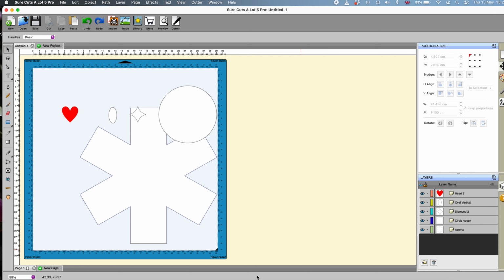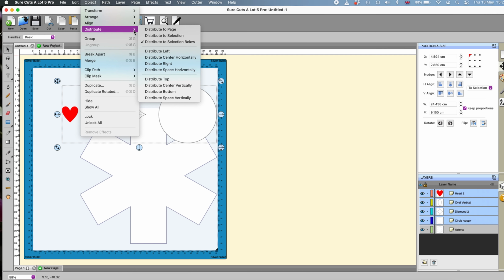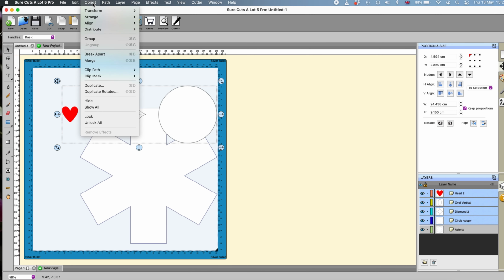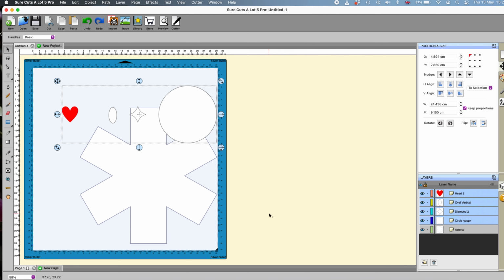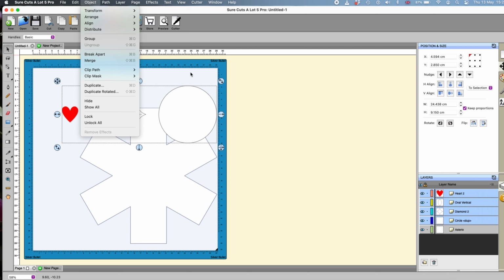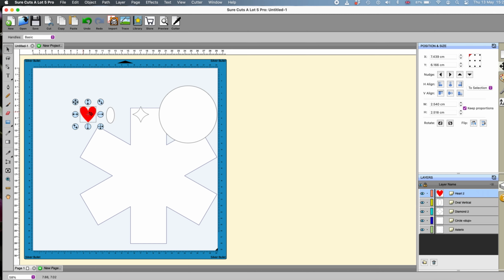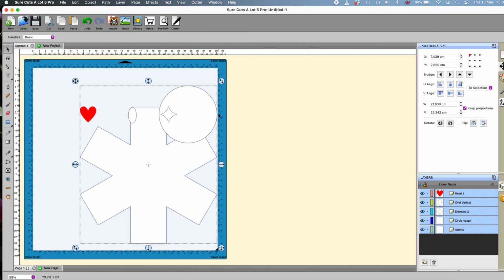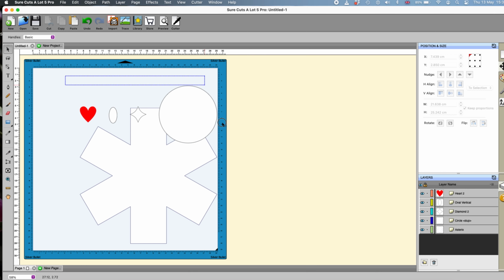Sure Cuts a Lot Object Distribution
I give free links to my files and try to save you money on your crafting hobby. While I use a Scan N Cut at the moment, I have used Cameo and Silver Bullet machines. I use SCAL to design, along with various iPad apps. There is an extensive video collection here on all sorts of software, projects etc, so please, feel free to browse!

Amazon links
Brother SNC
Mac Book Pro